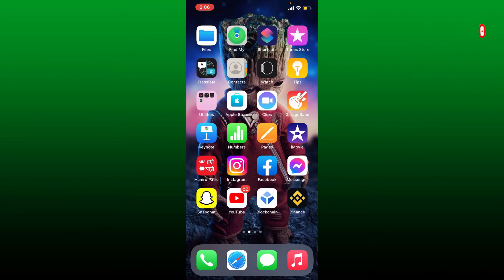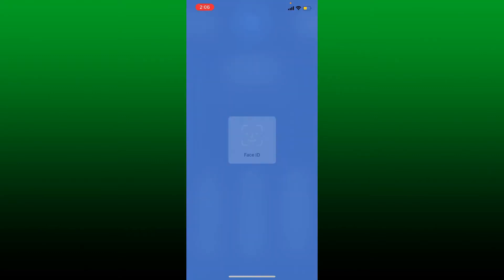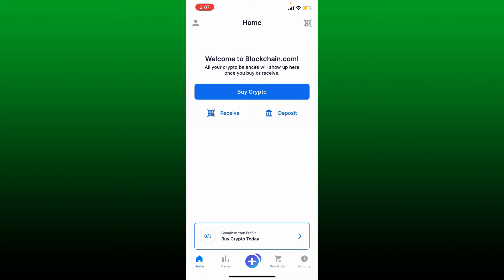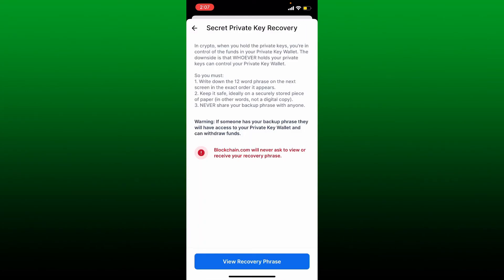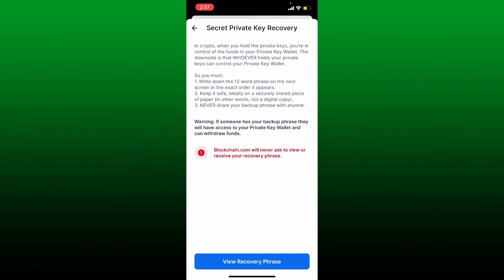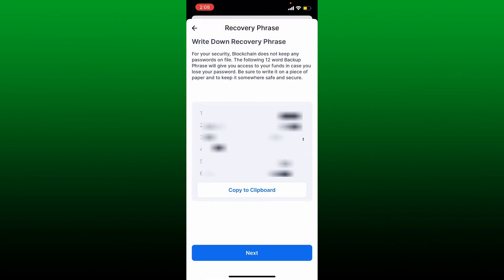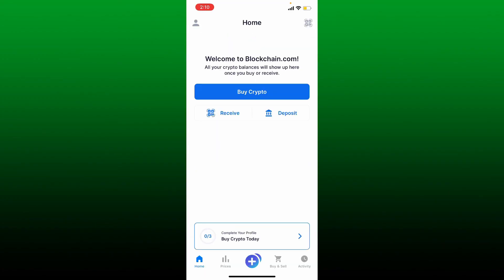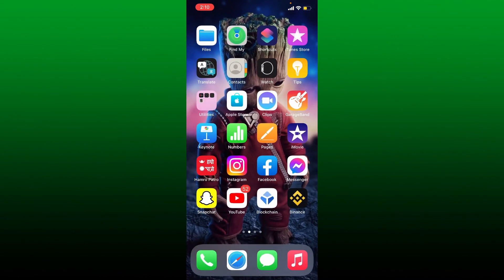How To Fix Blockchain Lost Recovery Phrase (2022) | Recover Blockchain Account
Confused about how to fix blockchain lost recovery phrase? In this video, we'll learn the exact steps on how to fix blockchain lost recovery phrase. If you've lost the recovery phrases that you backed up before on your blockchain, then you can still access your wallet using your pin or another login method. Open up the blockchain application and make sure that you enter your pincode to log into your wallet. You will be revealing your secret recovery phrases. You must write down your 12-word phrases displayed on the next screen as they appear on the screen.

CHAPTERS
0:00 - Intro
0:15 - Steps To Fix Blockchain Lost Recovery Phrase
1:38 - Outro